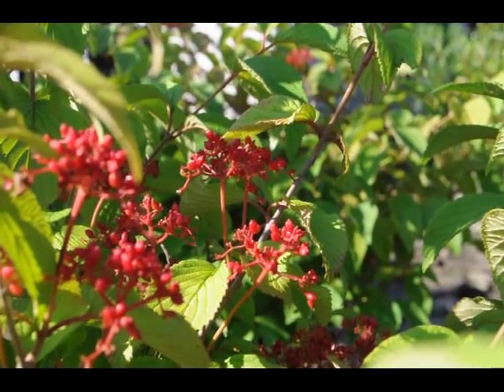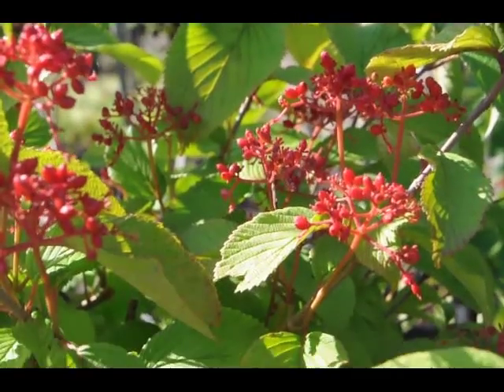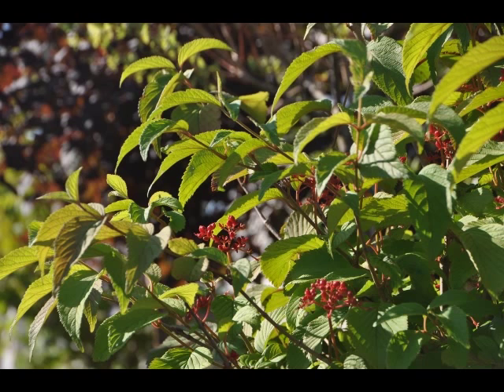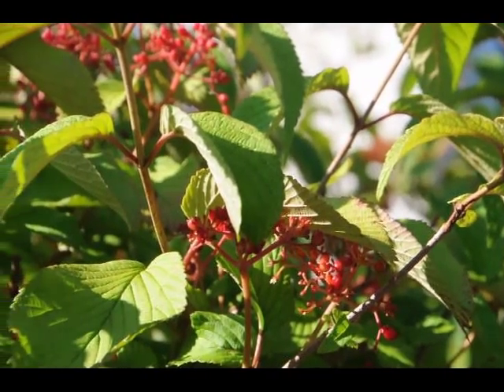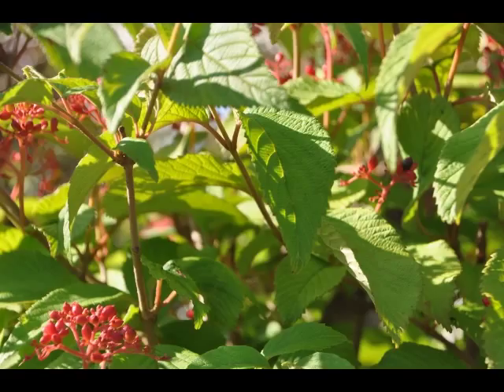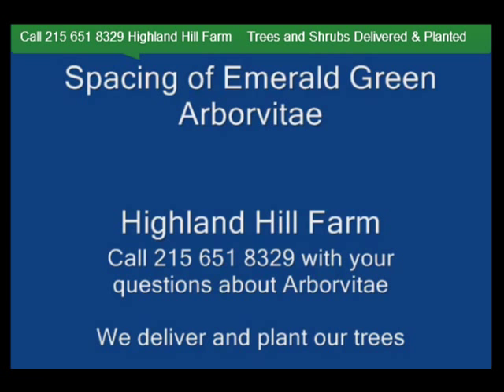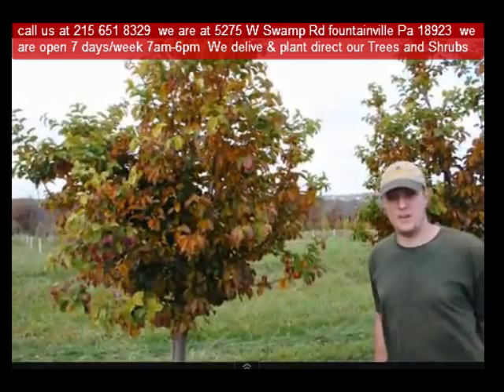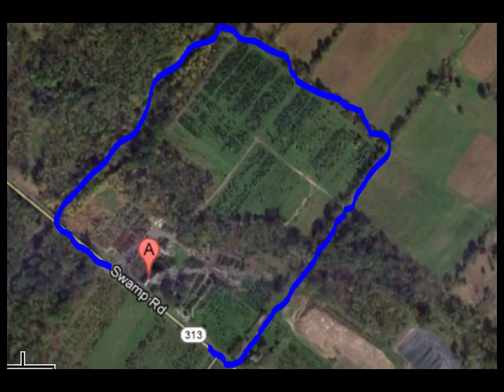East coast planting and delivery Doublefile Viburnum Trees Shrubs Bucks county SEEDLINGSRUS